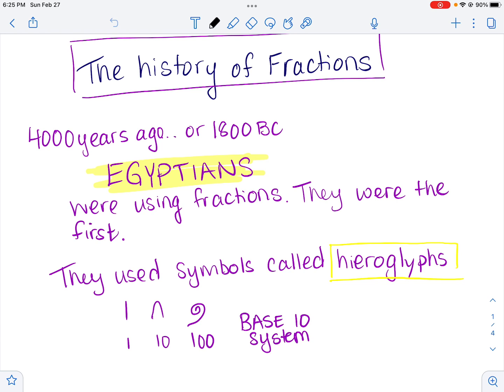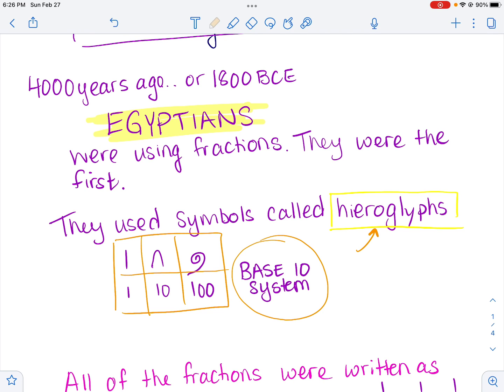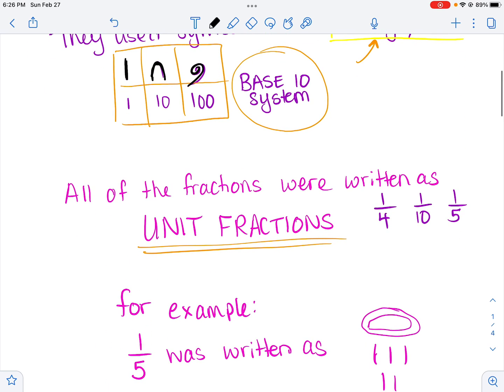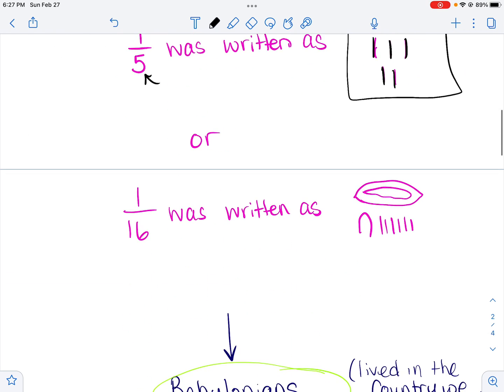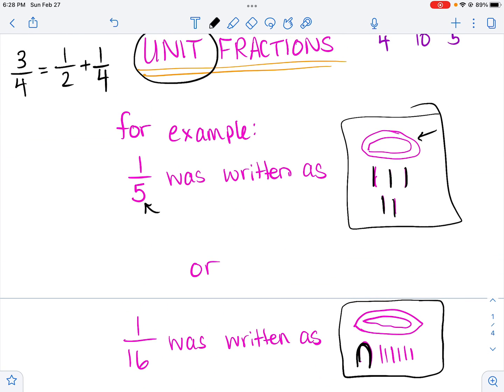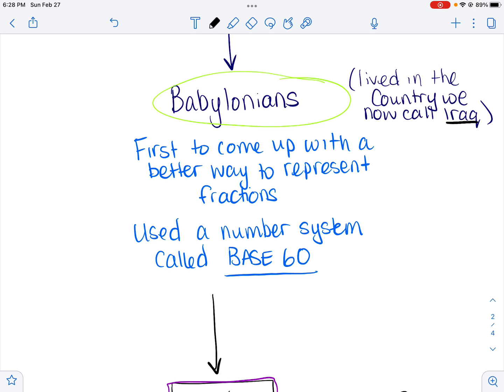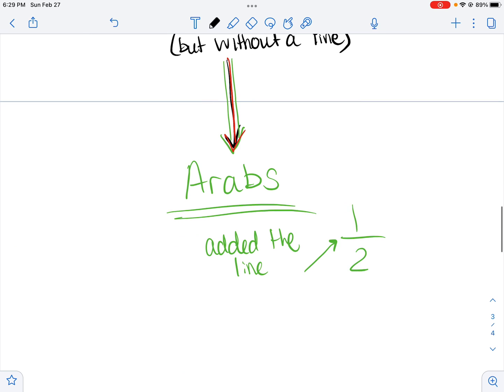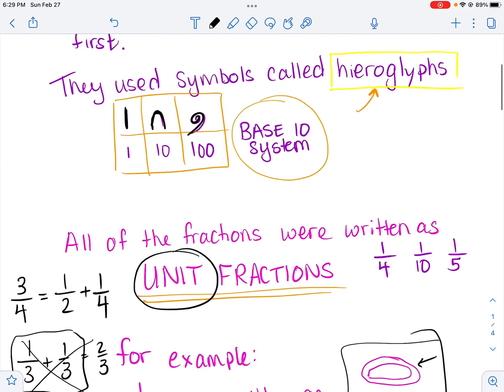History of Fractions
A brief look into the history of fractions